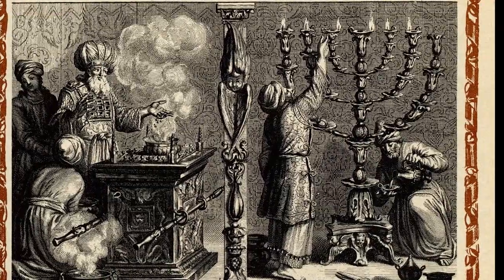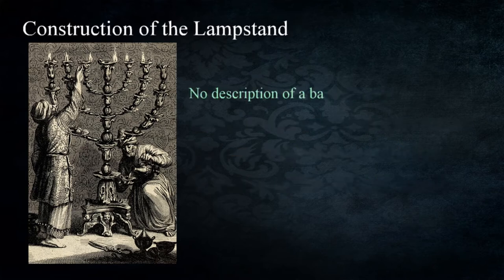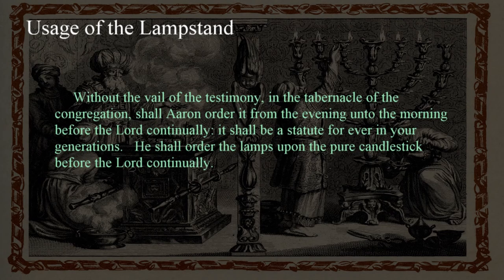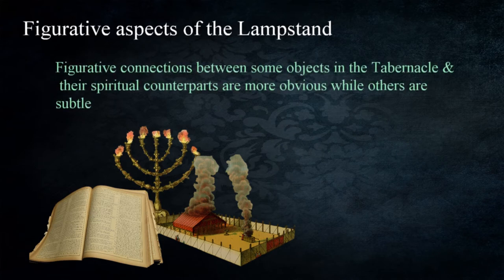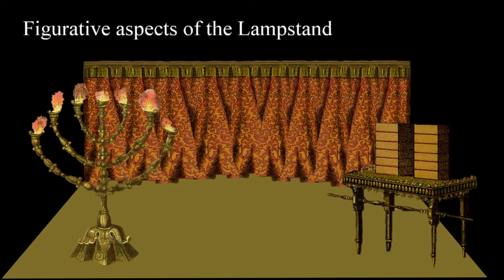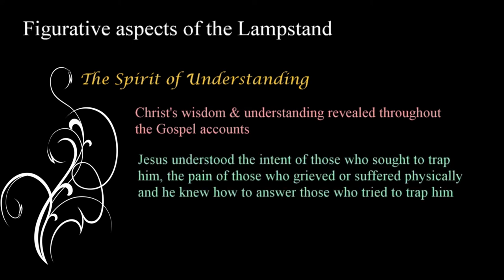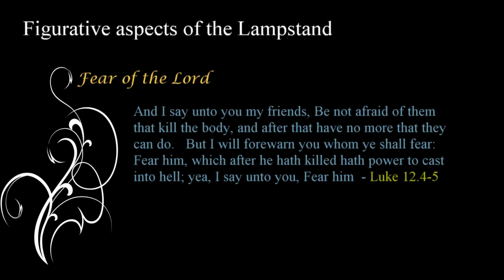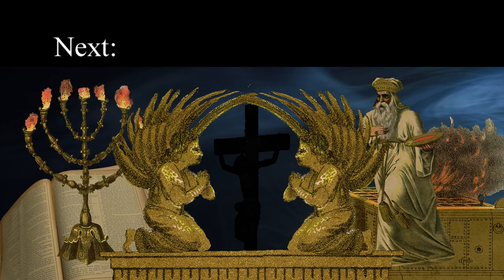219 The Lampstand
Recognized the world over, the Menorah is a symbol of Judaism, faith and strength. Its design is modeled after a lamp created to provide light inside the Tabernacle that was constructed at Sinai under God’s direction and inspiration. This object is filled with figurative connections and conveys them in a subtle and silent manner. In this lesson we’ll take a look at The Lampstand from a practical, spiritual and figurative perspective.